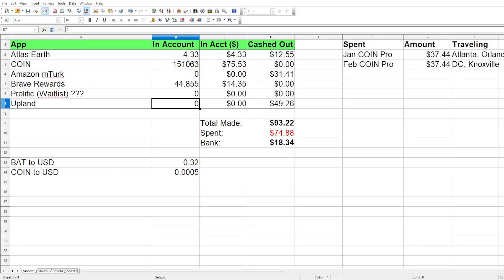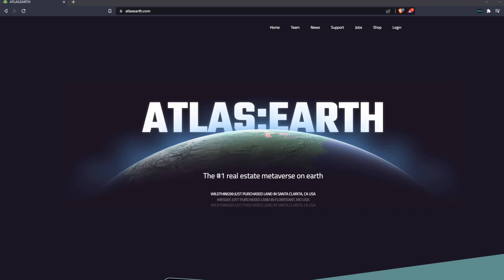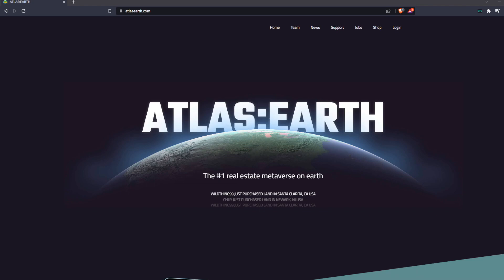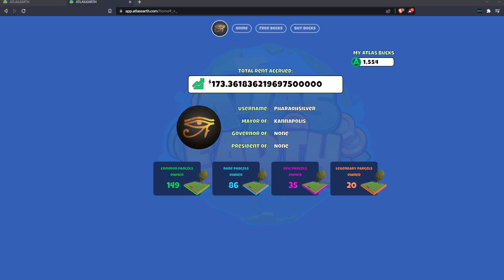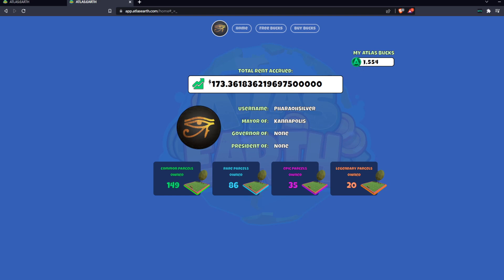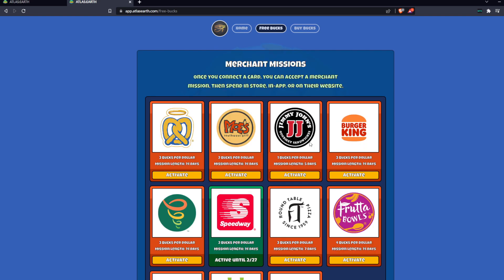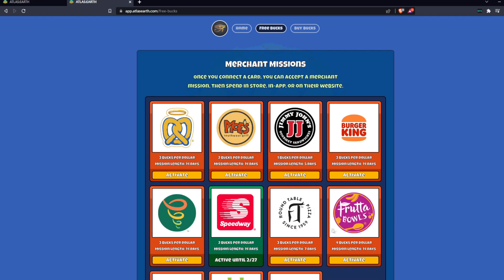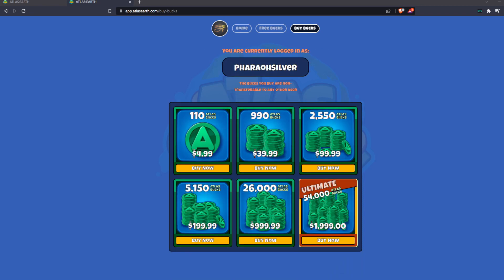Week 8 Retro - Extreme Makeover: Atlas Earth Edition, First Impressions of Atlas Earth on the Web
This video is mostly going over Atlas Earth's new makeover and first impressions (legit) of the web app from a tired, exhausted me just coming back from a competition that lasted 12+ hours.

NOTE: I don't give out financial advice. I give out my own financial strategies in my own personal experiments to figure out if you can make a monthly income through only trusted money-making apps.